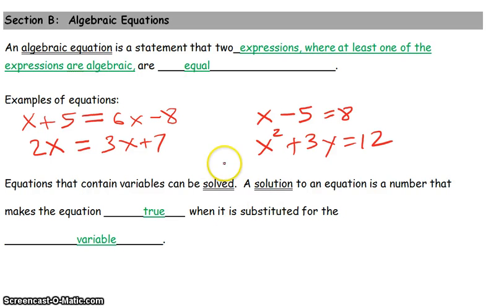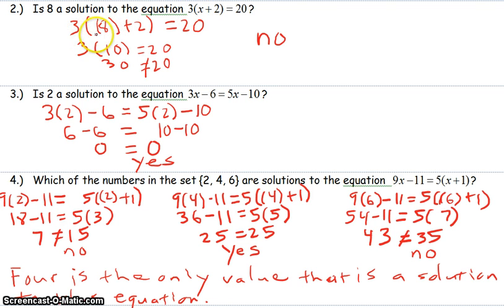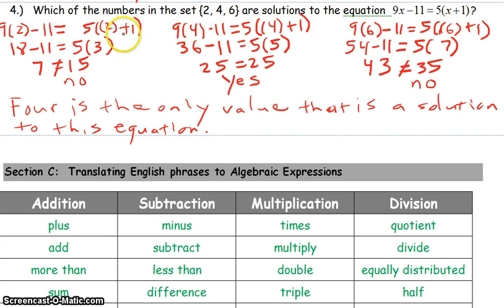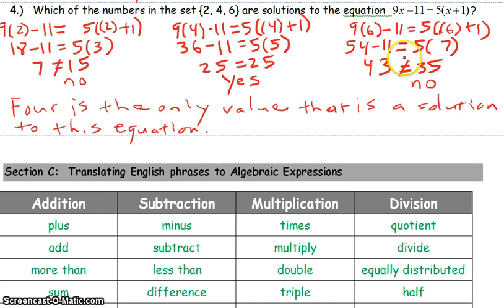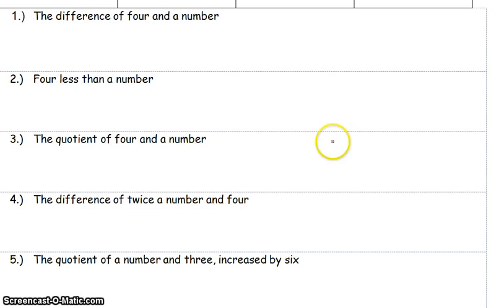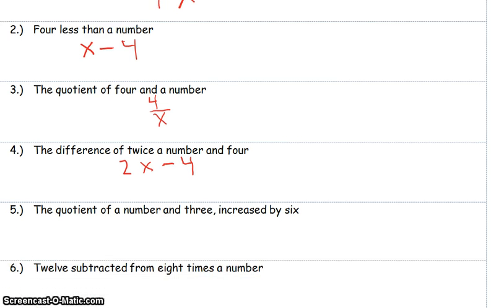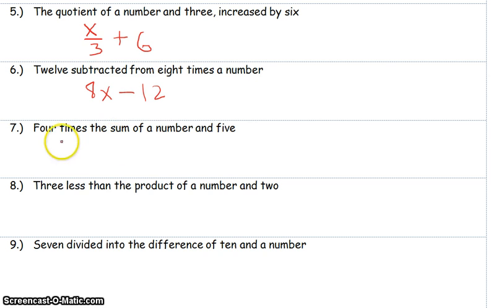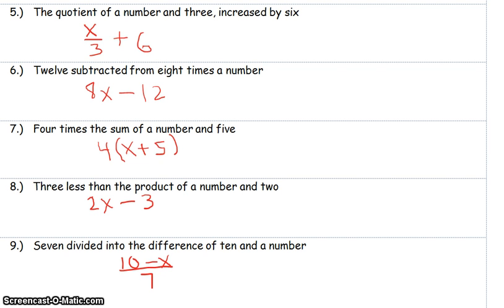MAT 020 Section 1 8 Video 2